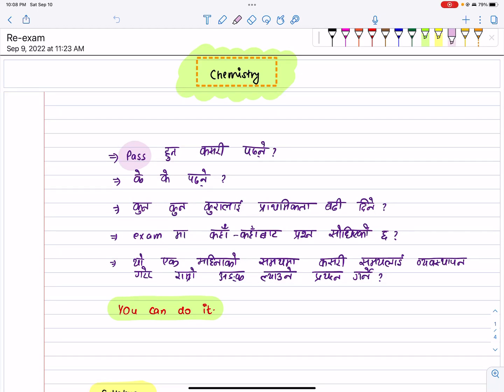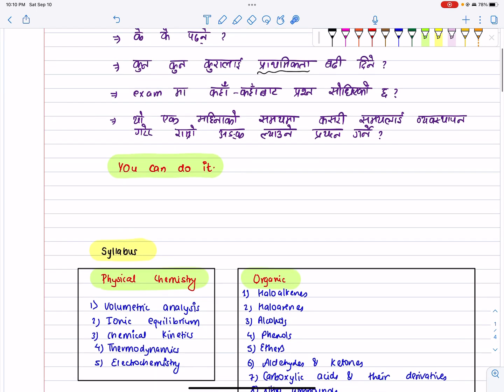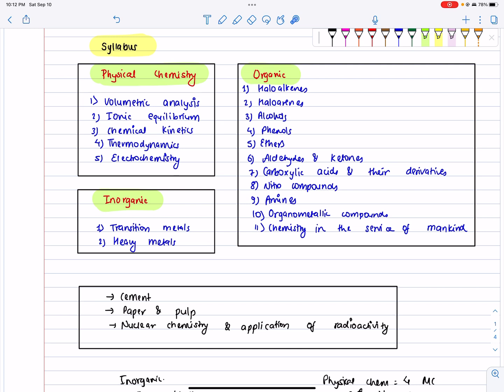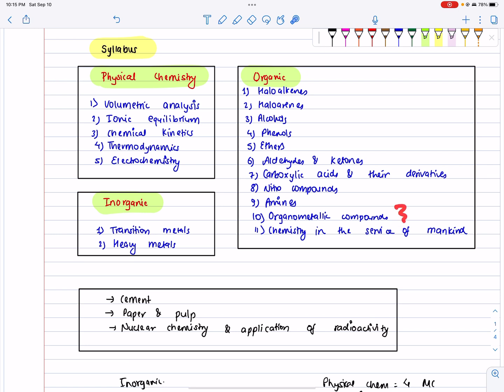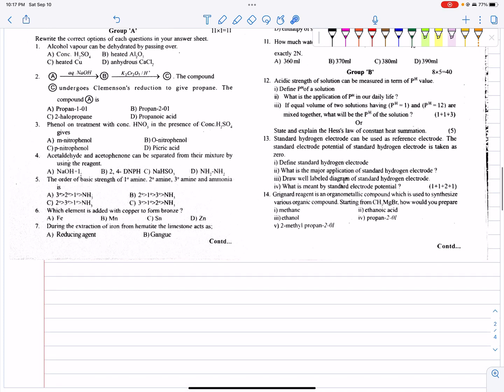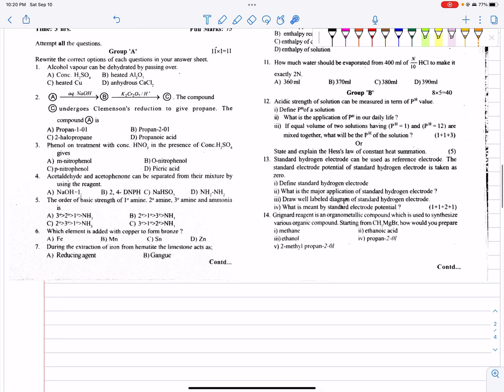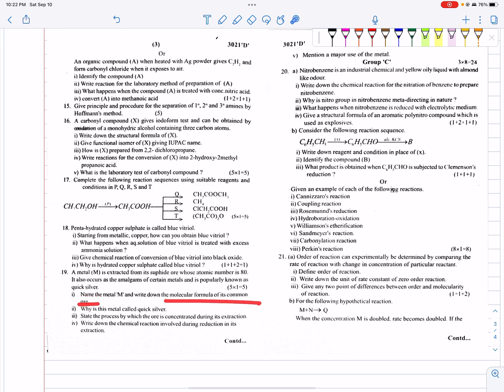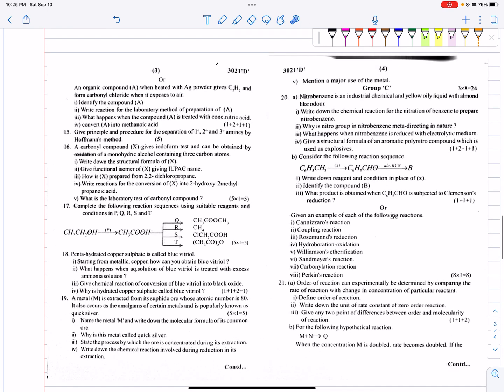Class 12 Re-Exam Chemistry Preparation | Learning Strategy | Question Distribution